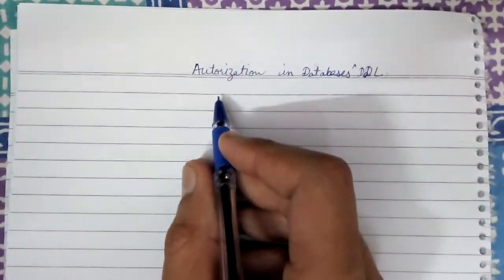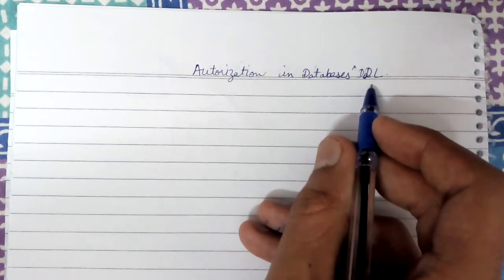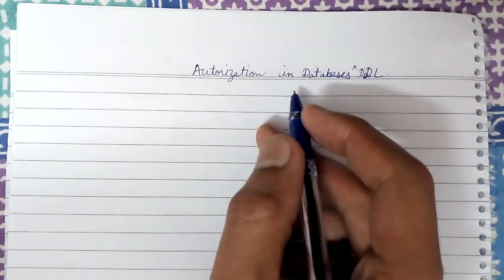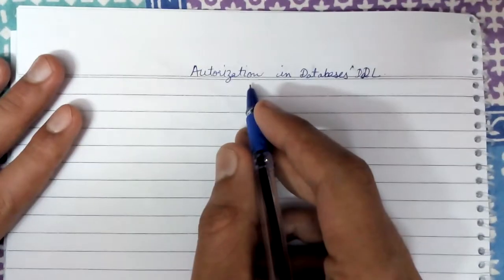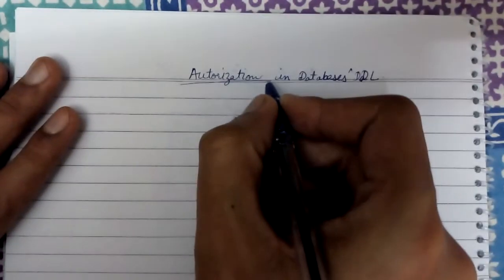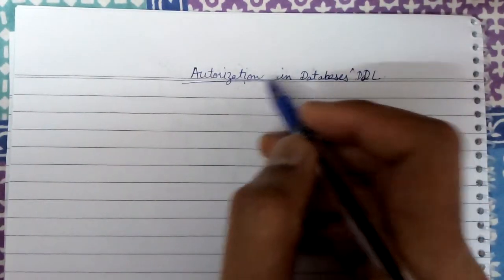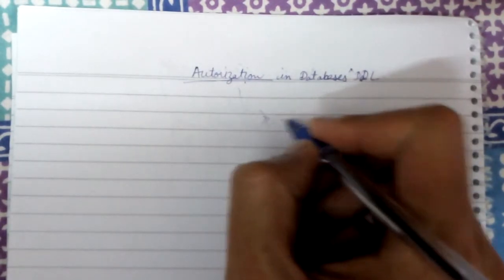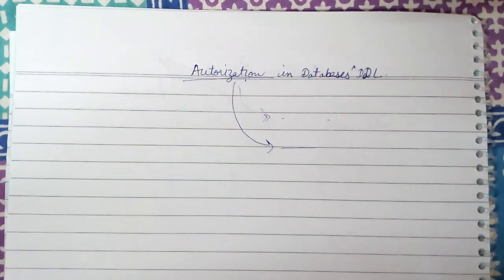authorization in databases